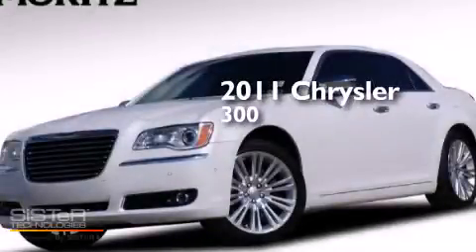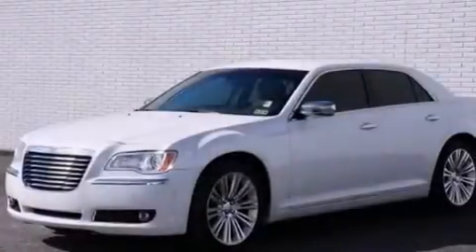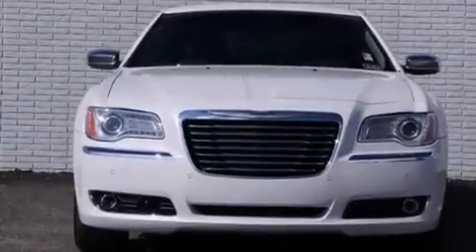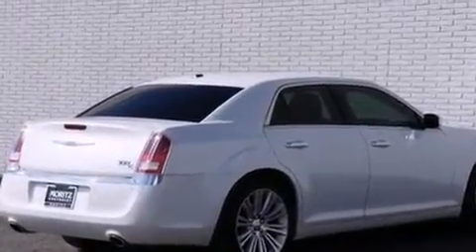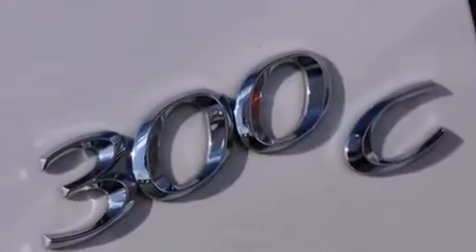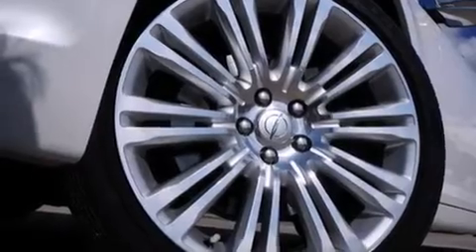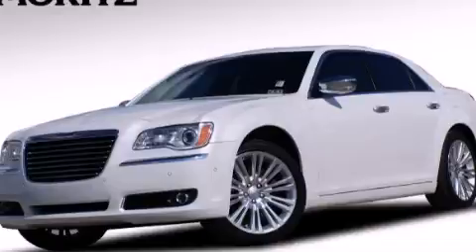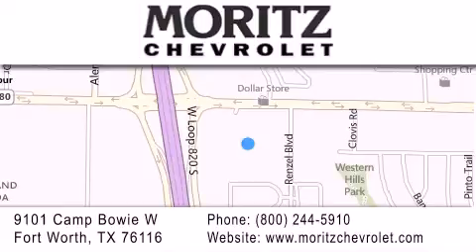2011 Chrysler 300 Waco TX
We have been honored to serve the Fort Worth TX area , we promise that your experience at our dealership will exceed your expectations ! Year : 2011 Make : Chrysler Model : 300 Engine : Gas V8 5.7L/345 Trans . : Automatic Exterior : White Miles : 16,064 Stock : V319631B Moritz Chevrolet 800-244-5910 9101 Camp Bowie West Fort Worth , TX 76116